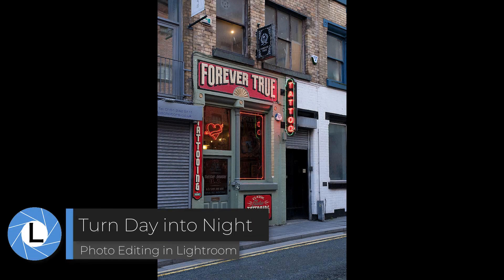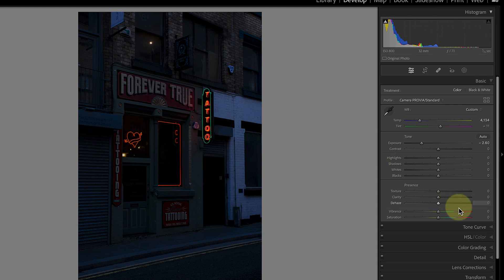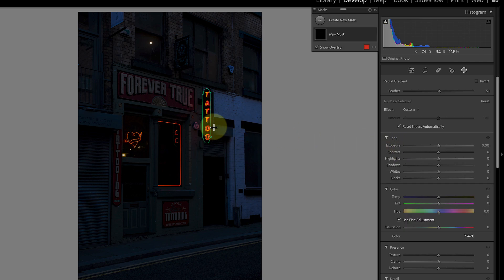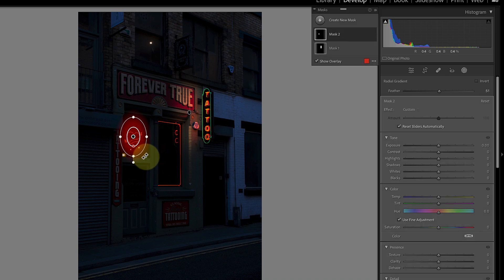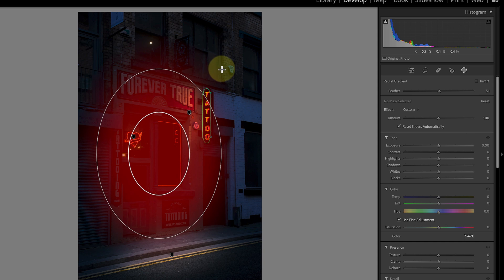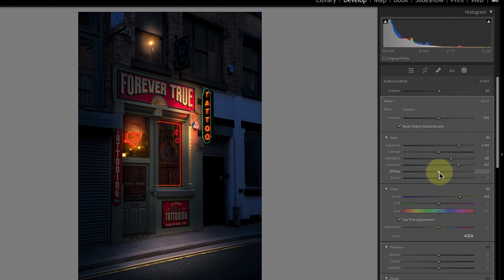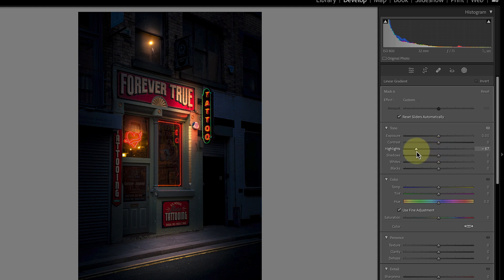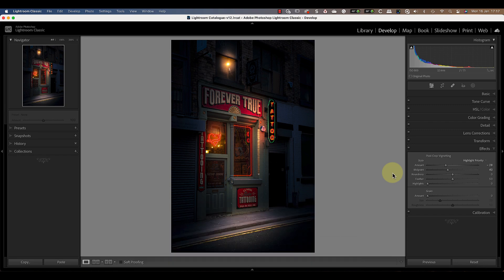How To Turn Day into Night Using Lightroom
Learn how to turn a daytime photo into a stunning night-time scene with this easy-to-follow Lightroom tutorial.